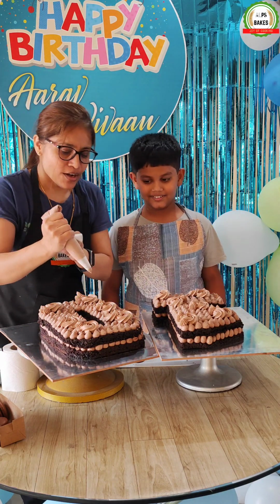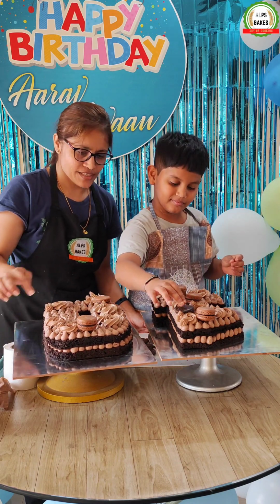Sweetest Bonding Experience: Baker Mother and Son Make Delicious Cakes Together